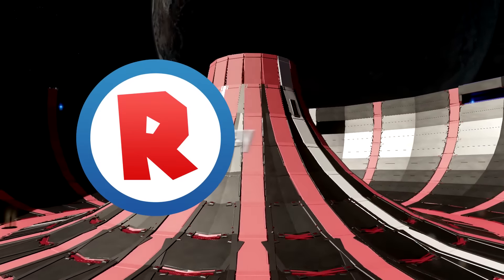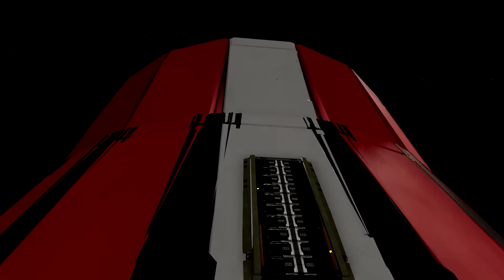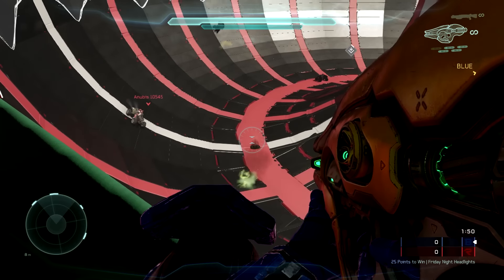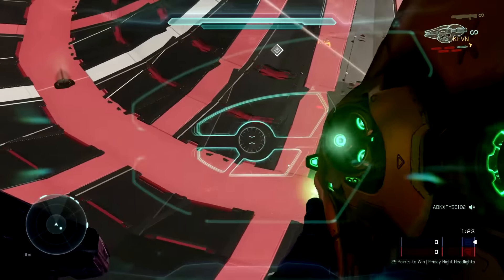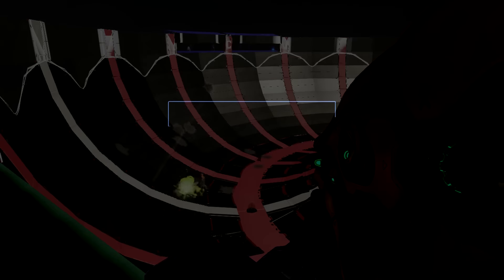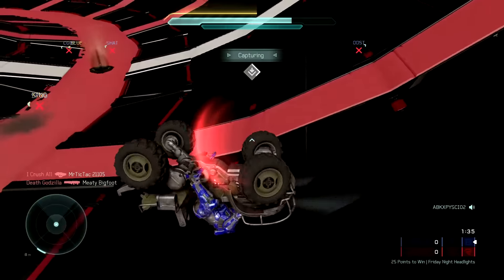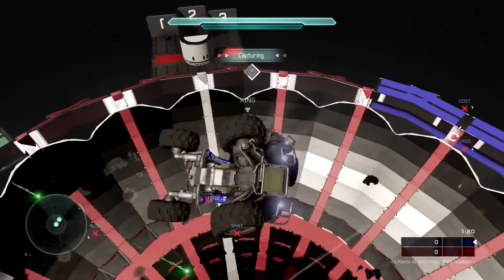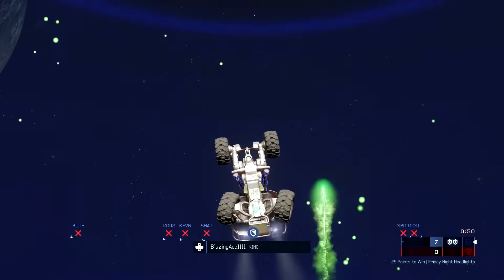Halo 5 Forge Maps: Blood Bowl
Join in the Blood Bath, or should I say Blood Bowl. Join others as you dodge shots coming from the other team attempting to kill you in this half hallow donut looking map and survive as long as possible to win the round!

Map Name -  Blood Bowl: Reclaimation
Gametype - Friday Night Headlights
Map Maker - Prodigious 7k

Music from Teknoaxe